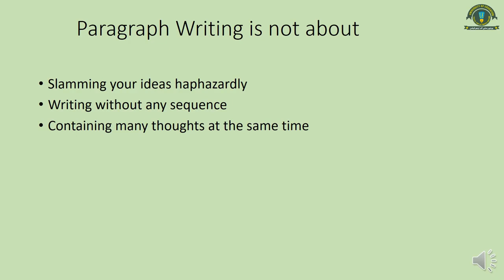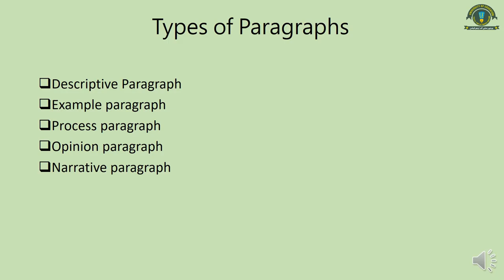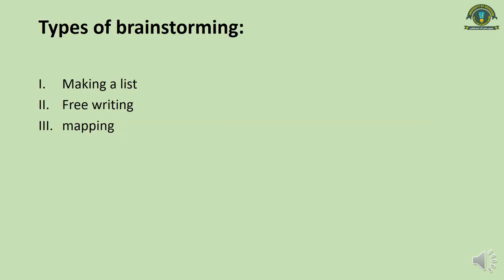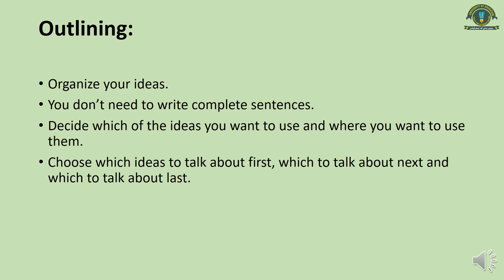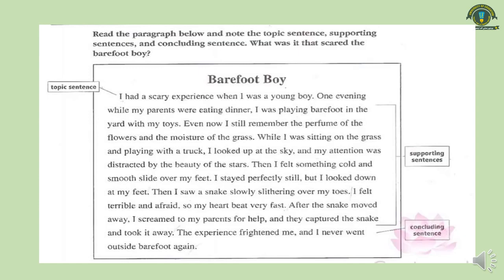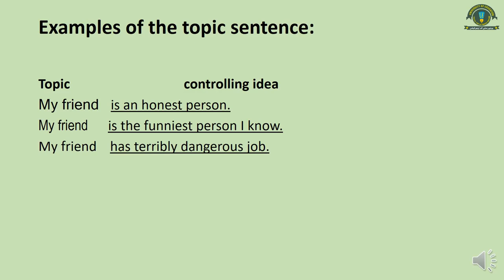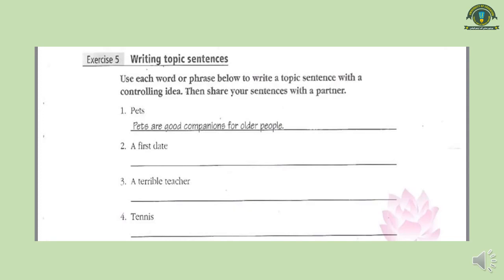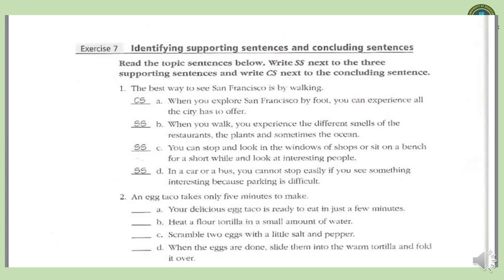Lecture 24 Communication Skills Paragraph Writing